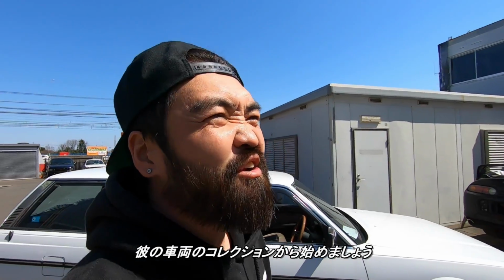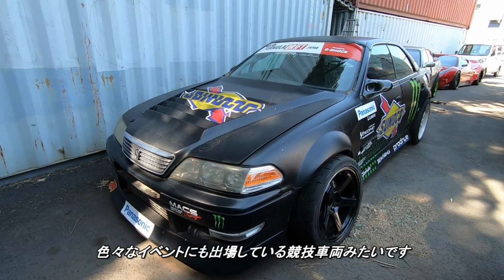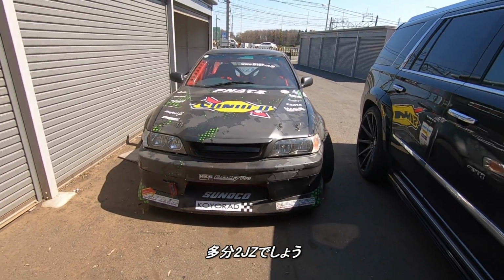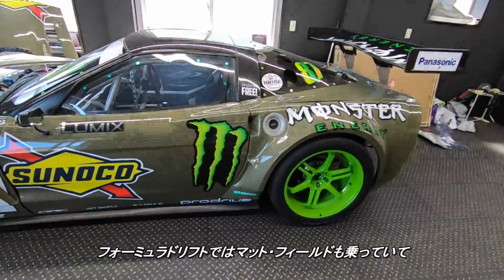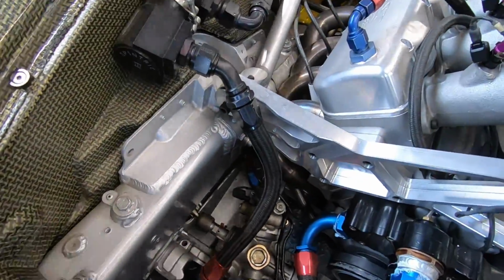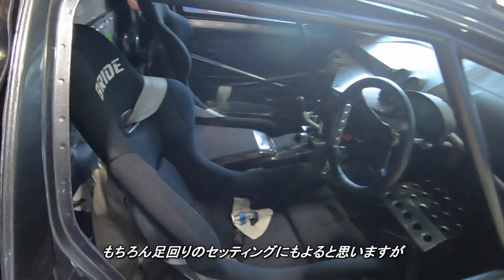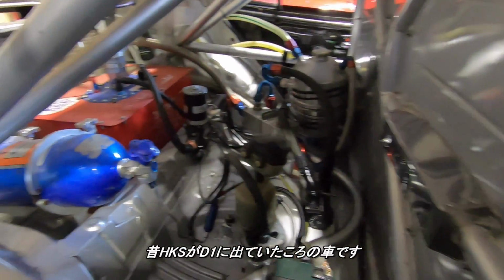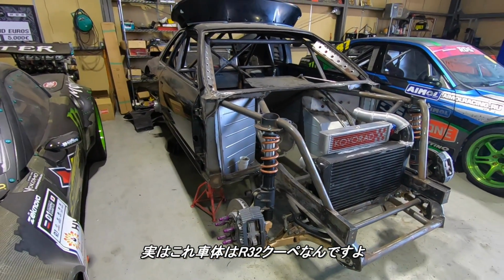[ドリフト][Drift]Daigo Saito`s Fat Five Racing! 斎藤太吾のファットファイブレーシング訪問！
Check out Daigo Saito`s shop! Place is filled with all the rides you need to win! Supra, Lamborghini, Ferrari, Corvette, MarkII, and more! Let`s see what he`s been working on lately…

斎藤太吾のショップをチェック！勝てる車で埋め尽くされてる場所！スープラ、ランボルギーニ、フェラーリ、コルベット、マークII、等々！最近何作ってるんだろう…